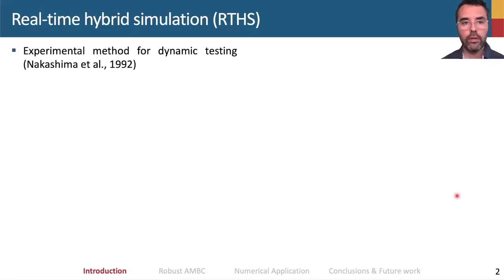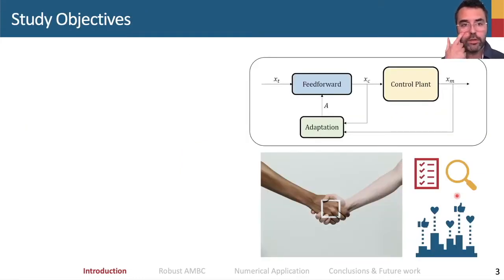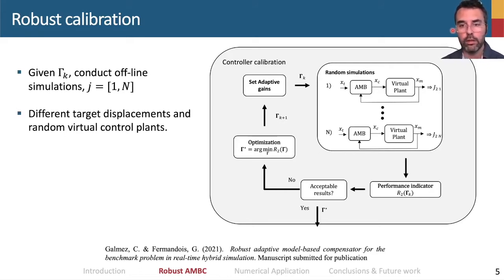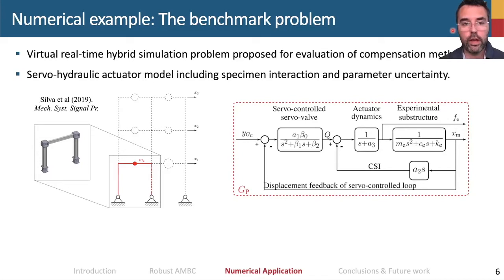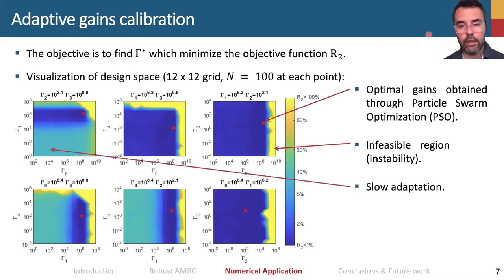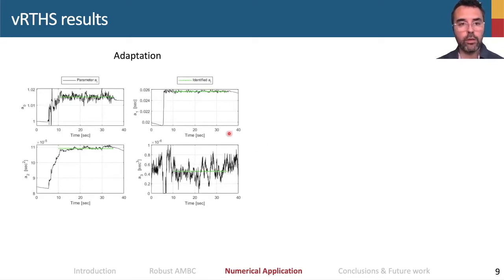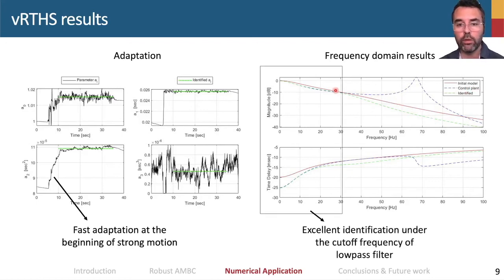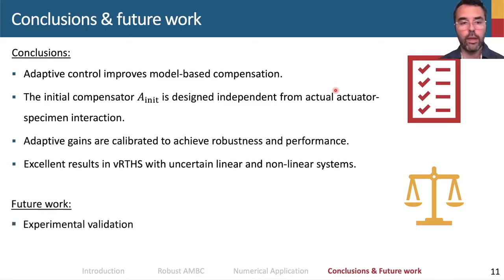Optimal gain calibration of adaptive model-based compensation for RTHS testing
This paper conducts a detailed study on adaptive compensation for RTHS, with a focus on robustness against the choice of adaptive gains. The main goal is to design a dynamic compensator that does not require previous knowledge of the specimen interaction with the transfer system. Hence, an adaptive gain optimization procedure is proposed to improve the robustness of this technique. Optimal adaptive gains are obtained through a particle swarm optimization approach, where the evaluation of the objective function is carried out by a series of numerical simulations of the interactions between specimen-transfer systems. As a proof-of-concept, this method is evaluated using virtual RTHS simulations, including the controller design and calibration processes. The method achieves excellent compensation using the same controller for various experimental scenarios, including different partitioning cases, uncertainties in the actuator and experimental substructure parameters, and noise in measured signals. Through this development, structural laboratories will be capable of testing different substructures while avoiding unnecessary system identification to capture specimen interaction, and without a significant compromise in accuracy or laboratory safety.